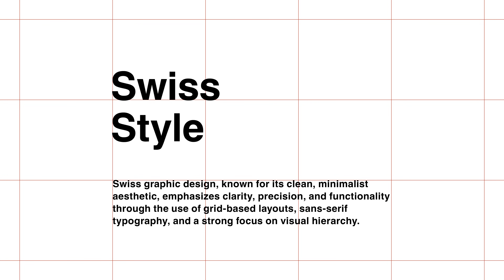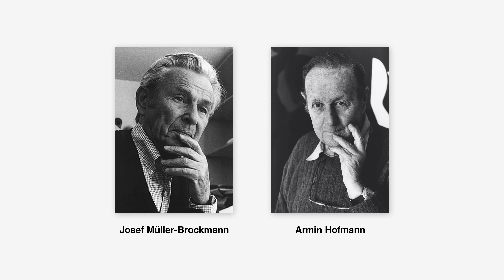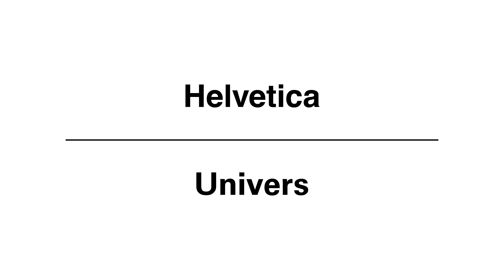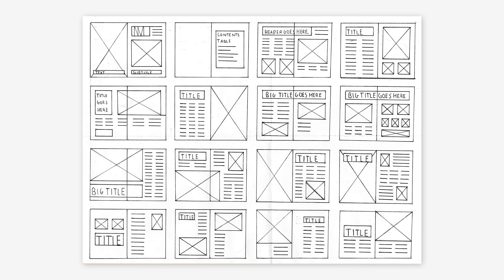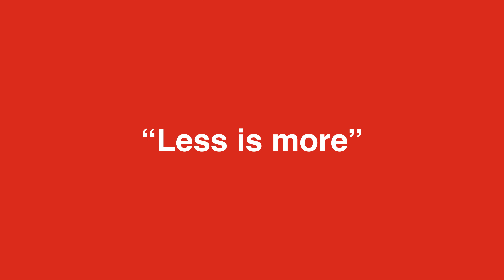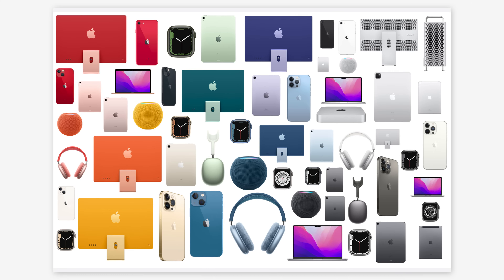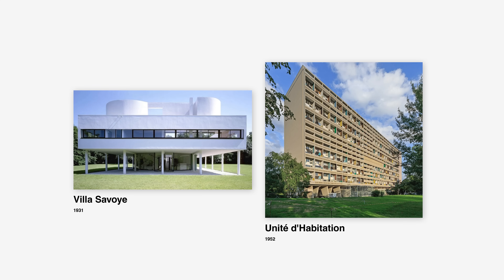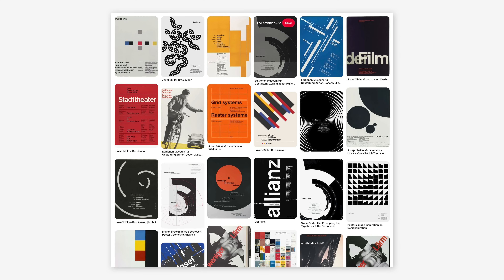Swiss Design: Iconic & Influential (Original Long Version)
In this video, I will discuss the origins and legacy of Swiss Design. You will learn about its creation & influence, as well as its impact all around the world.